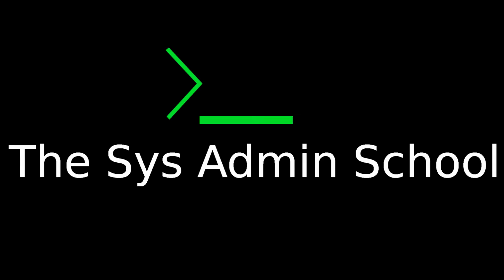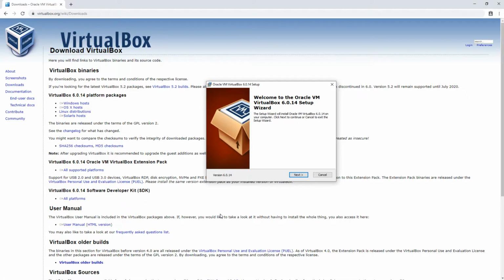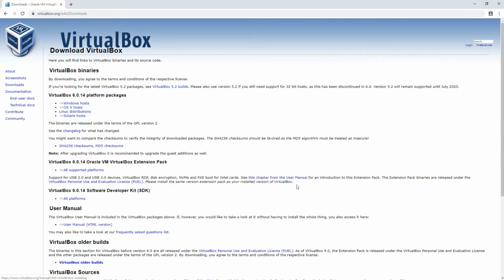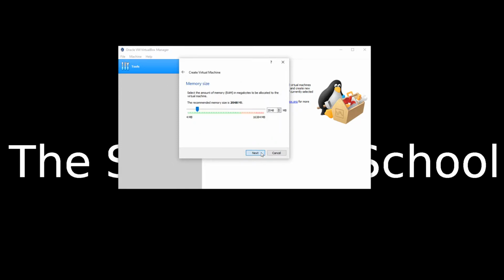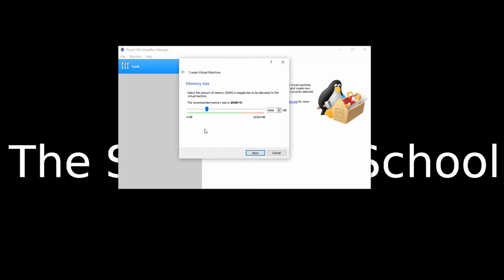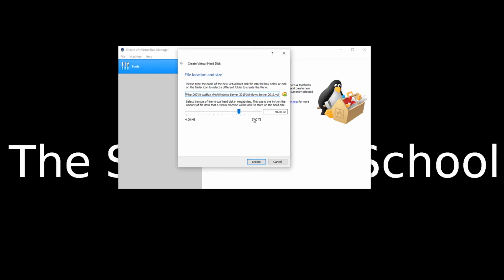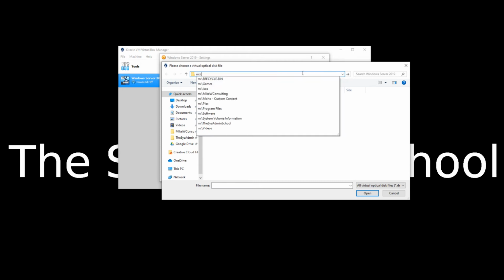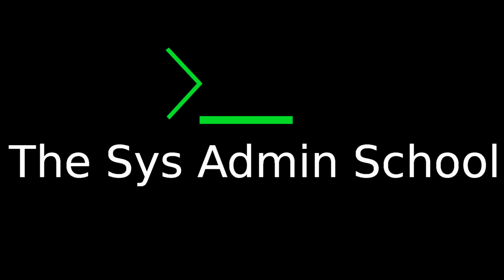Installing VirtualBox and Setting up a VM - Lecture 3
In this video, you will learn how to install VirtualBox to create your own Virtual Environment.  Then we will go over how to create your very first Virtual Machine within VirtualBox